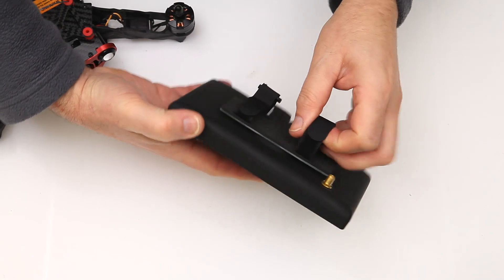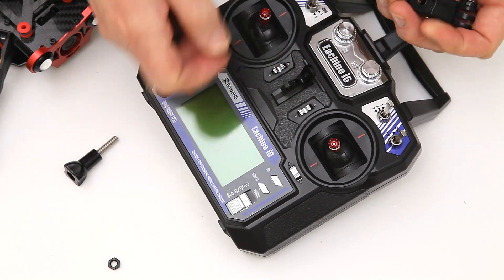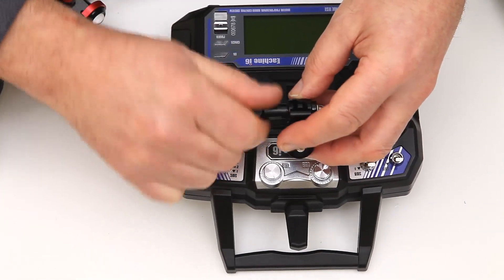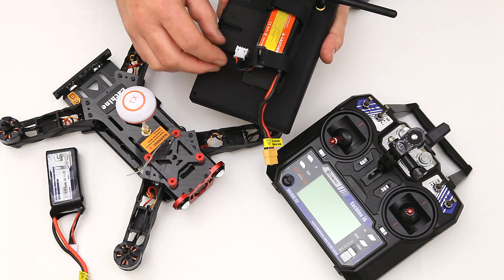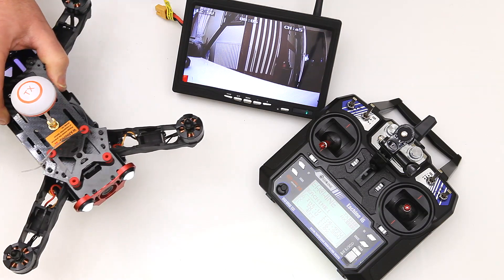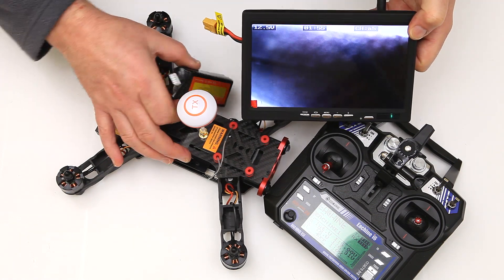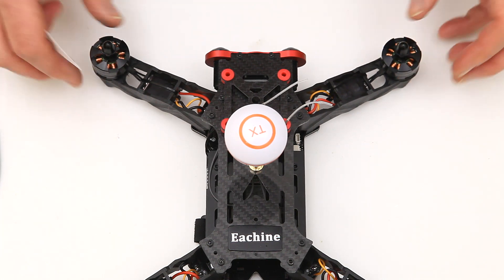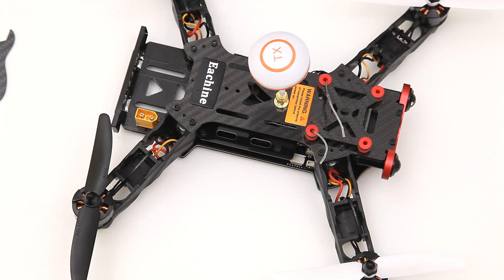Eachine 250 FPV Racer review, Assembly, Pre flight check Part 2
Part 2 of 2 Here I assemble and take a closer look and run through my Eachine 250 FPV RTF Racer
or if you have your own transmitter, screen or goggles here is a cheaper option
or if you have a transmitter but want the screen and quad